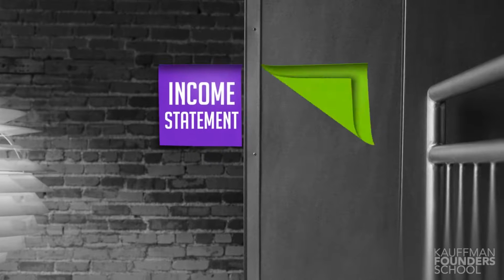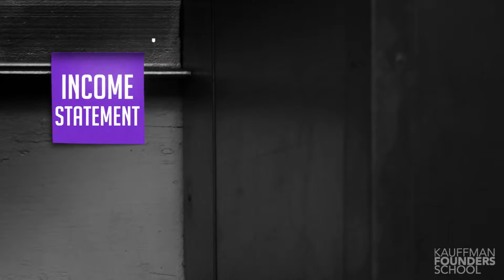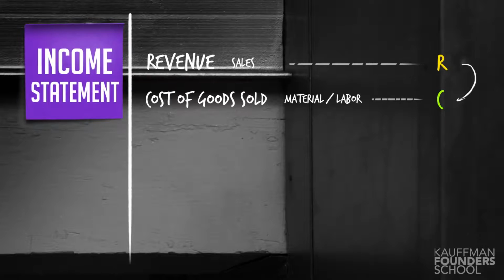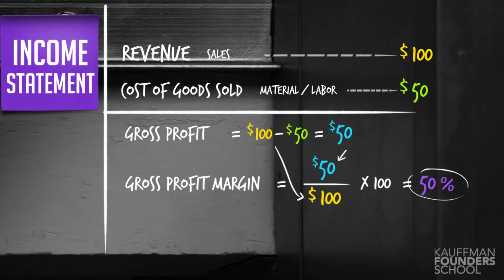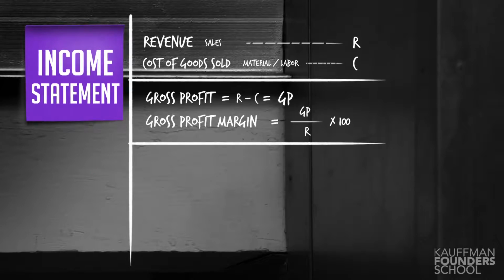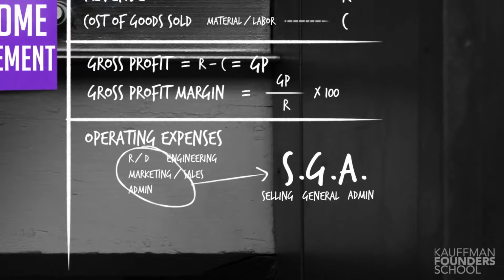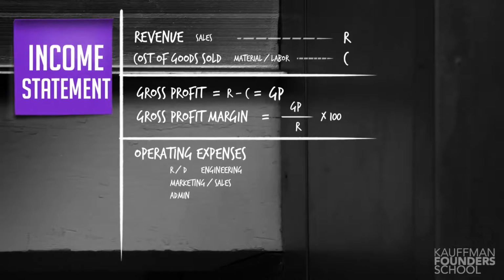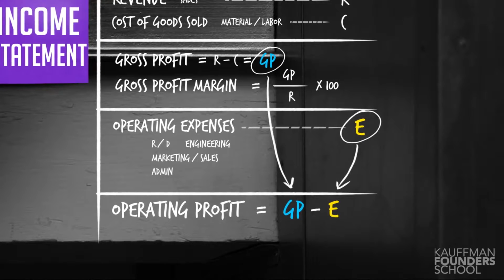The Art of Startup Finance Financial Processes Your Income Statement